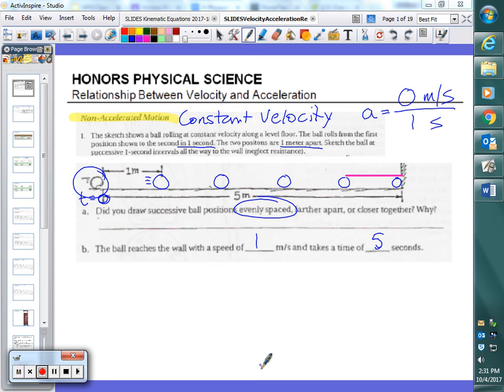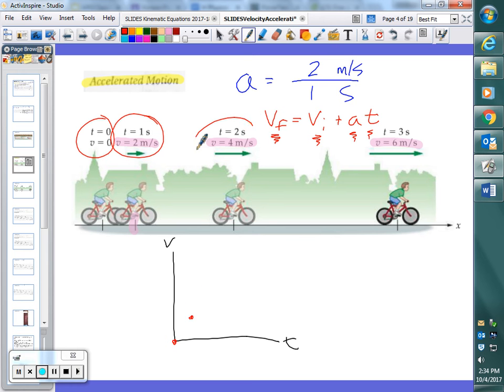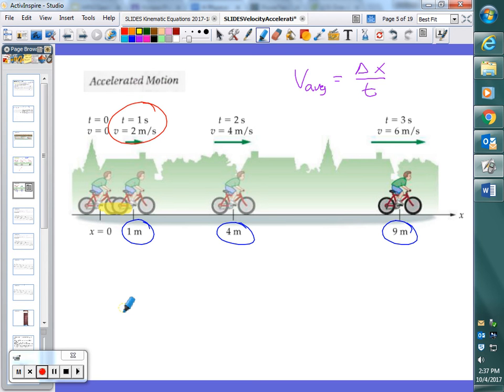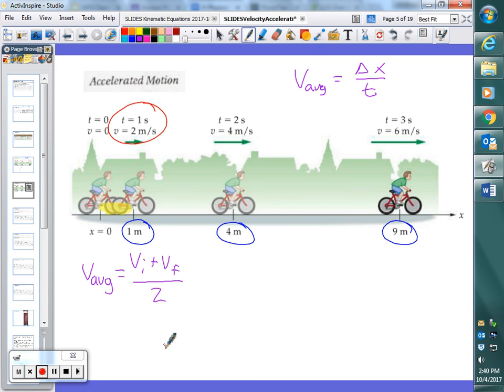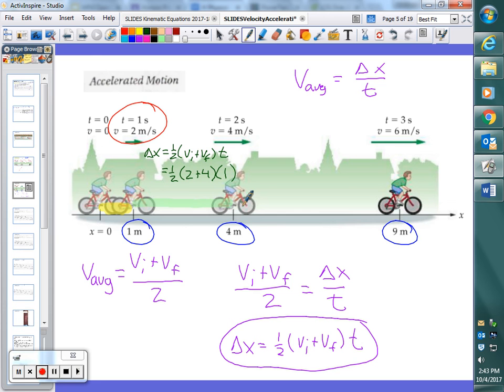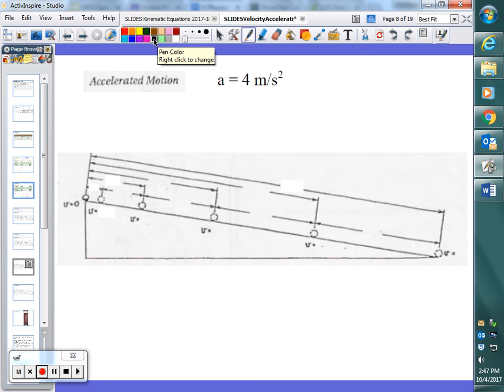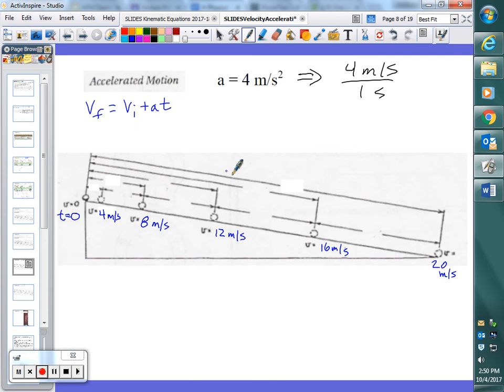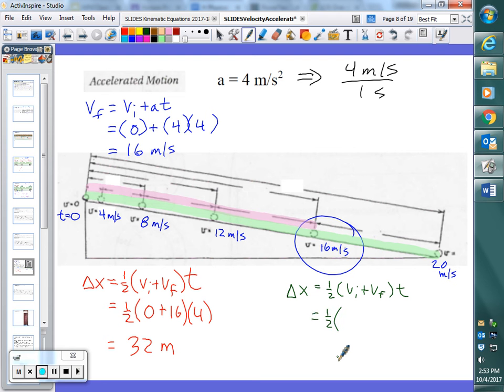2017Oct04 AccelerationVelocityDisplacement Day 2